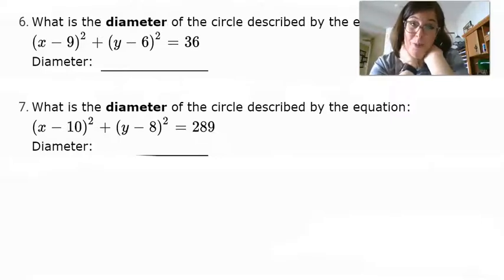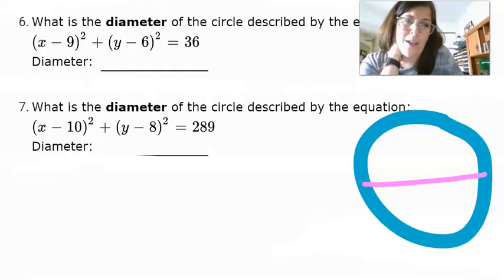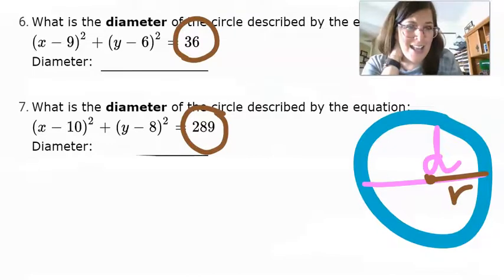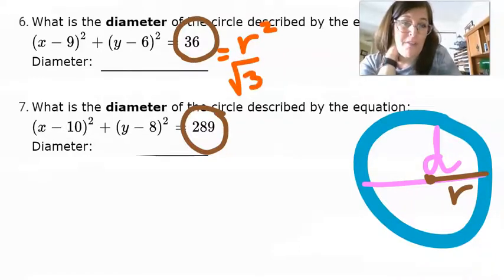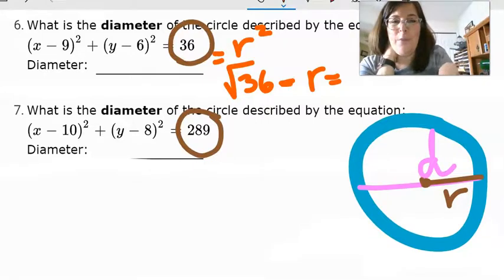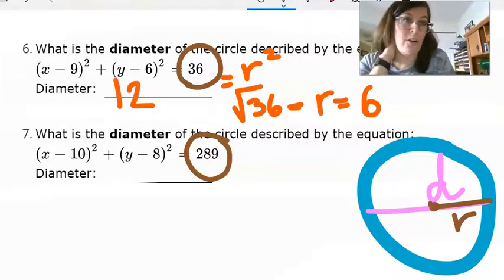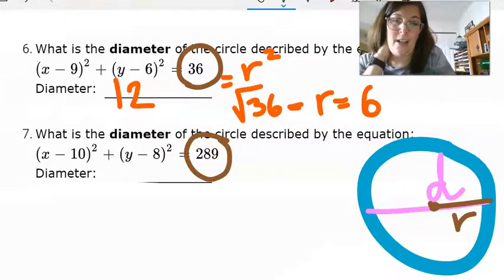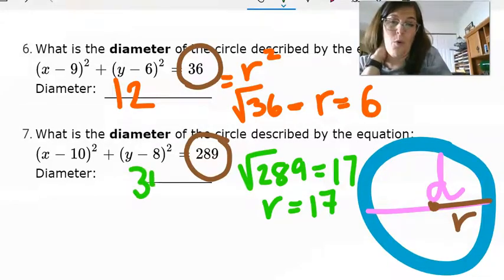Geo 10 2 Part 2 #6 7 Homework Helper Video